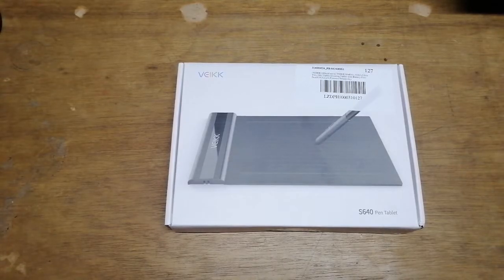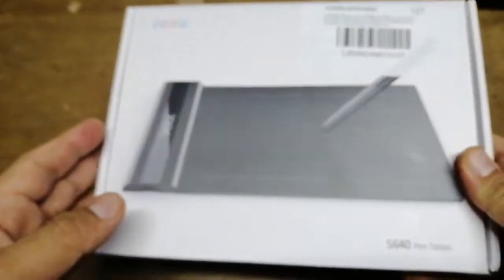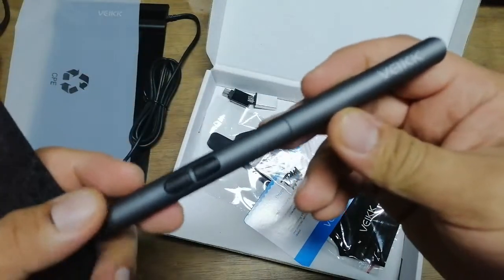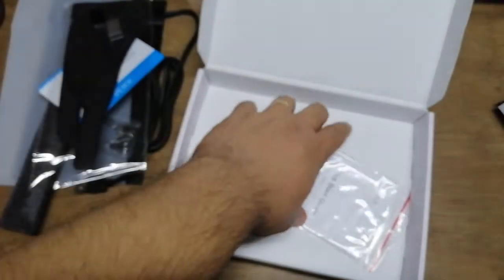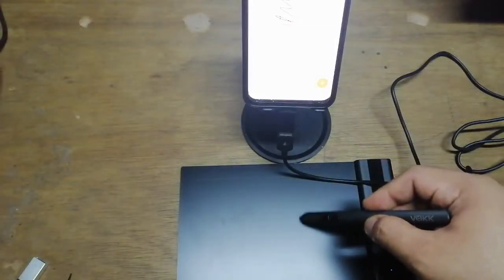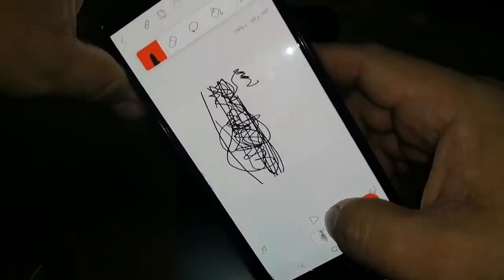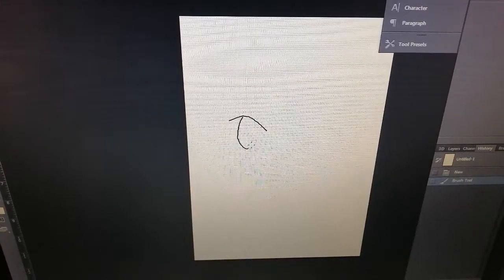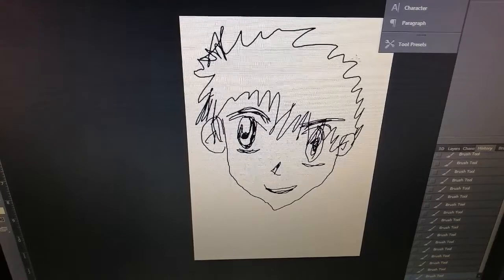Veikk S640 PEN TABLET Connecting to your Mobile device or Desktop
This is a quick unboxing of Veikk S640 to mobile connection and desktop.

For the application I used in my mobile phone I used the free-app called flipaclip below is the link to check out the app info

and on my desktop I got it tried in Adobe Photoshop CS6 64 bit

The product I bought from lazada cost me around P 1,233 Philippine peso including shipping November 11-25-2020.